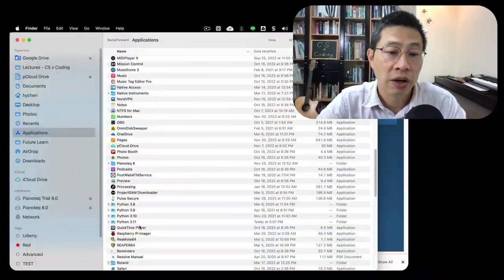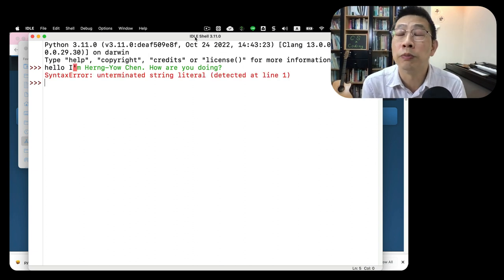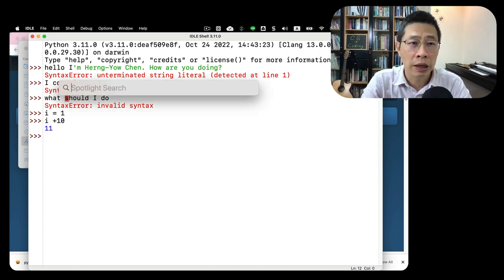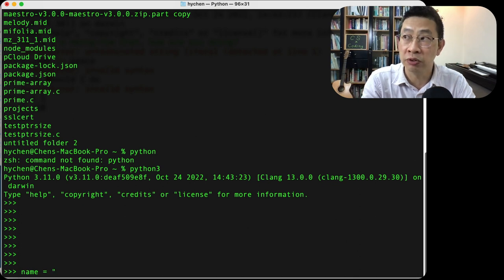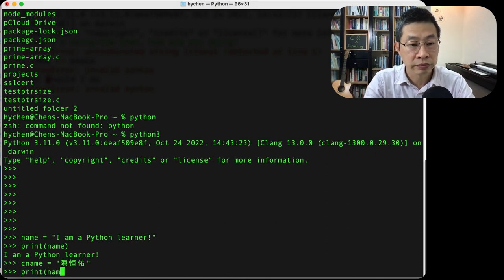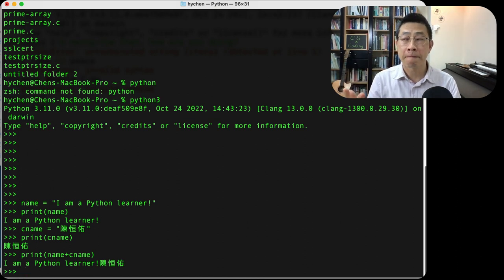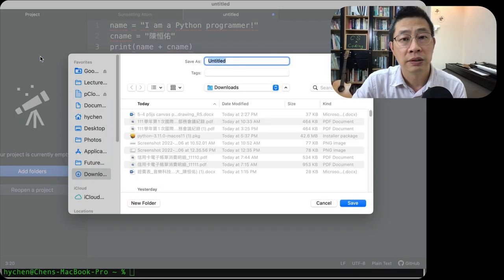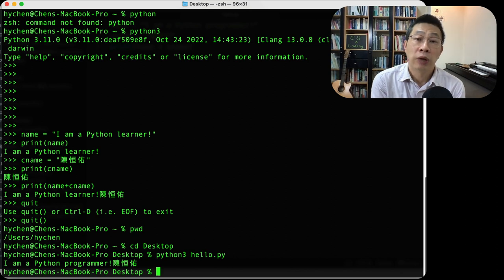1-3 A nice way to explore Python and computer systems